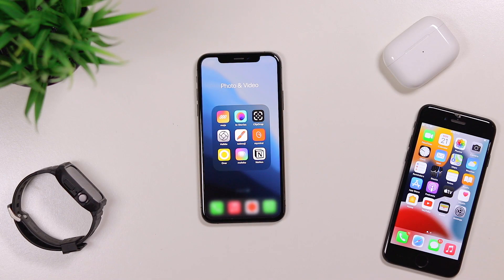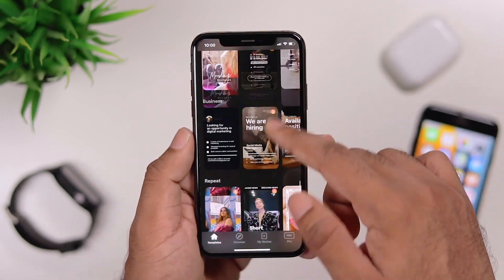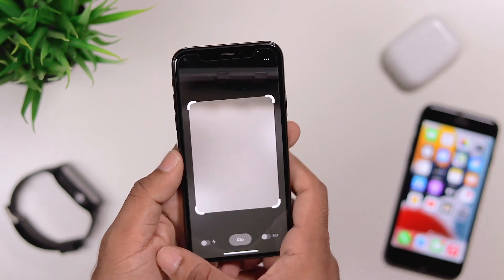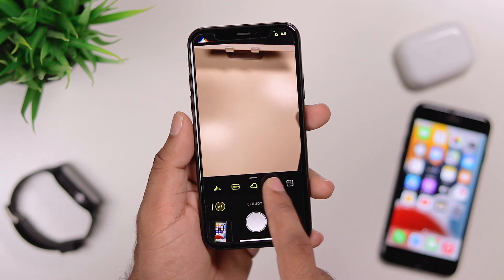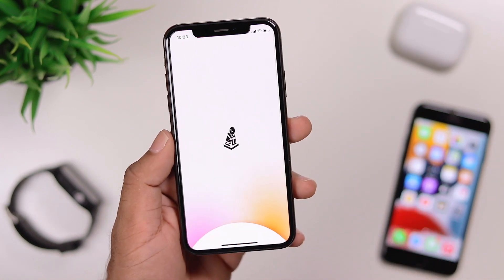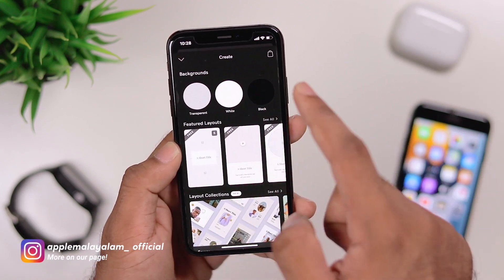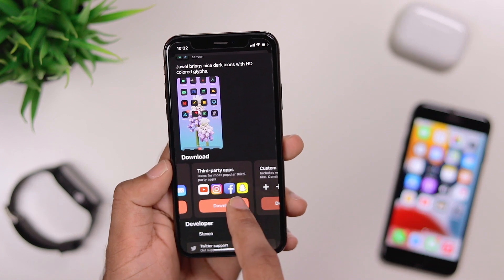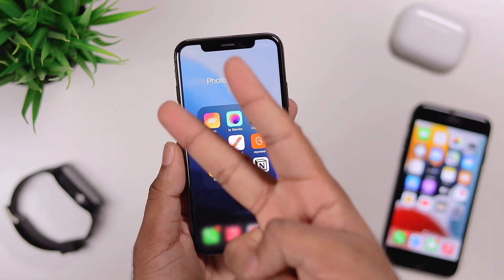iPhone Must TRY Apps 2021- in Malayalam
Here in this video i'll show you 9 BEST Apps, which you should try out. Because we have several needs in our daily life, even if we have the right tools, but we don't actually know which are the right apps for our needs. That's why we have App Store and it has BILLIONS of App collection, So let's dive in and find out few apps for the right need. So let's get started.

🔥 Apps

▬ STAY UP-TO-DATE! ▬